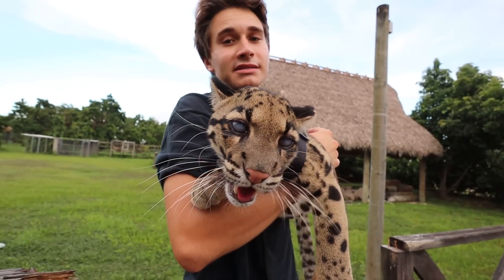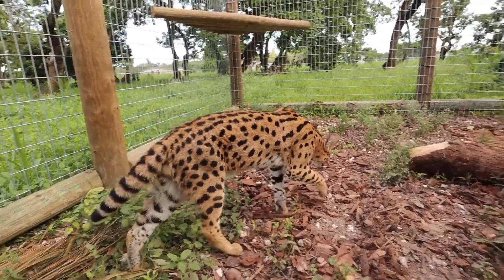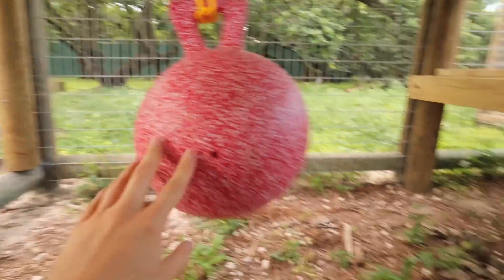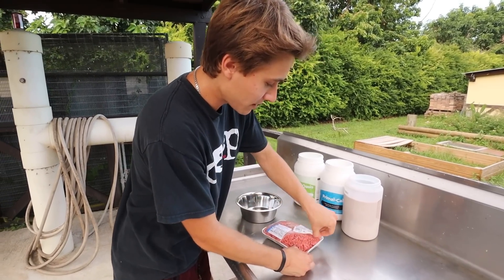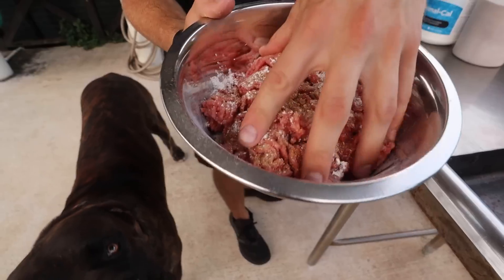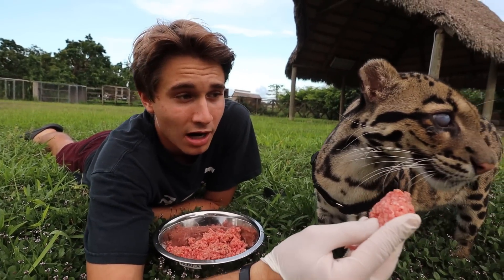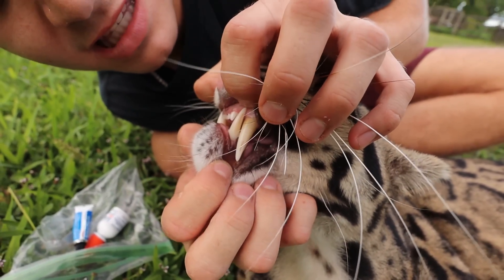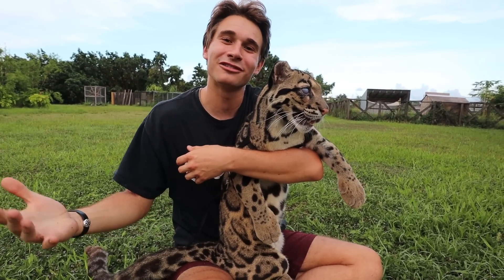I CANT BELIEVE SHES BLIND… WHAT NOW ?!